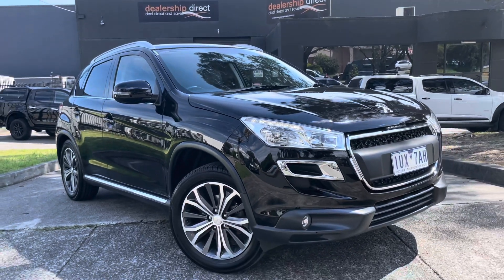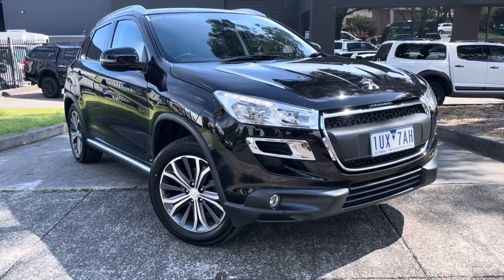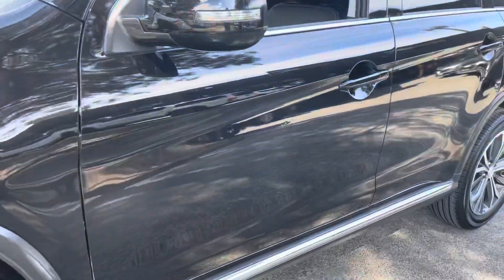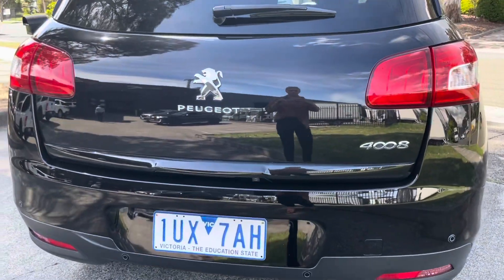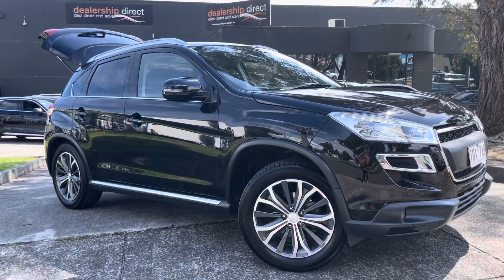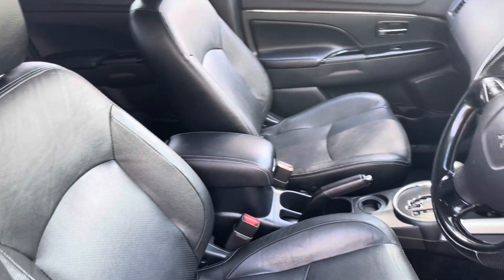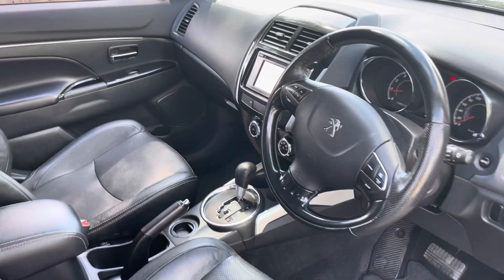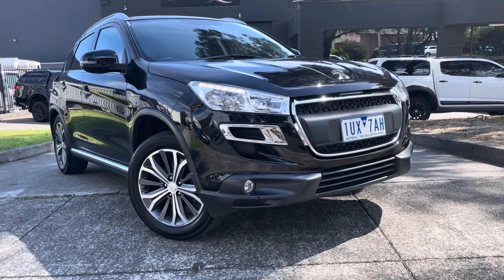2015 Peugeot 4008